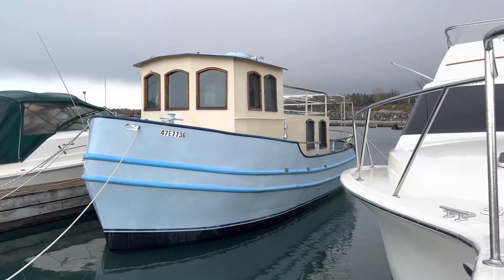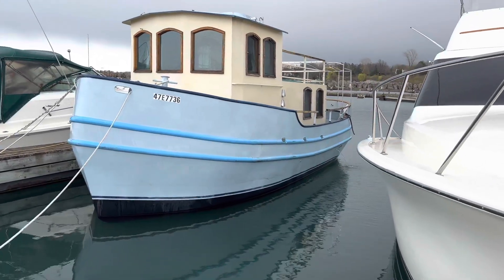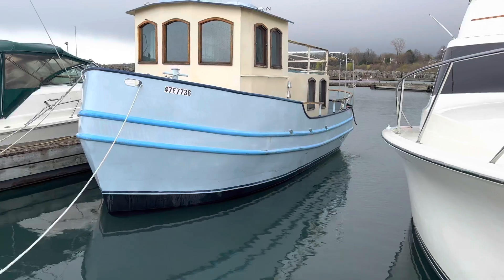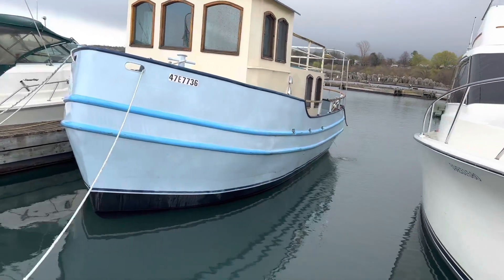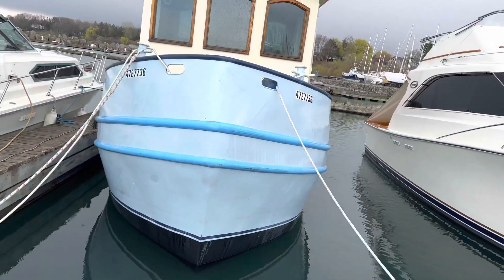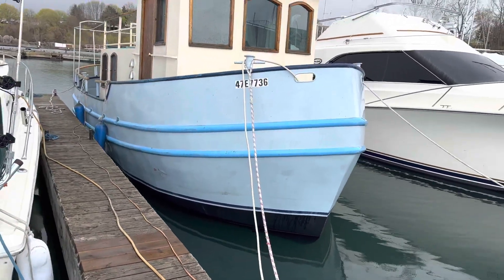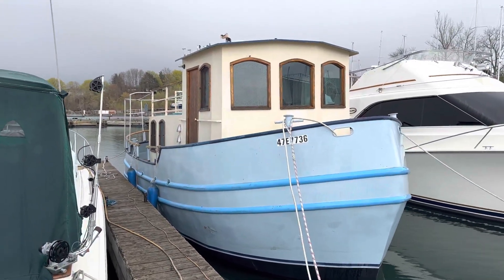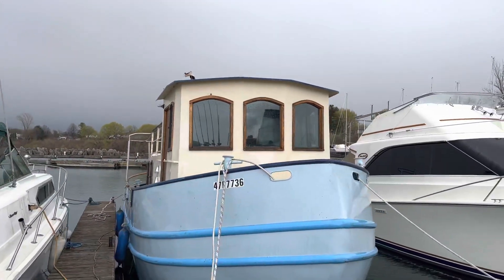Tug-Trawler Gets Wet !!!!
We Splashed the Tugboat Today !!